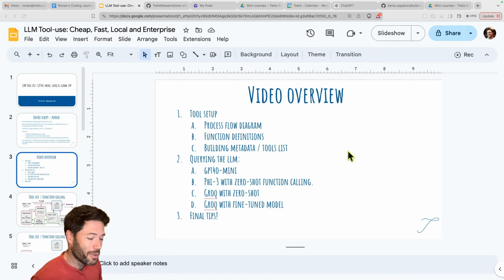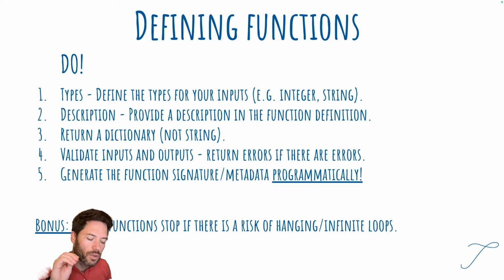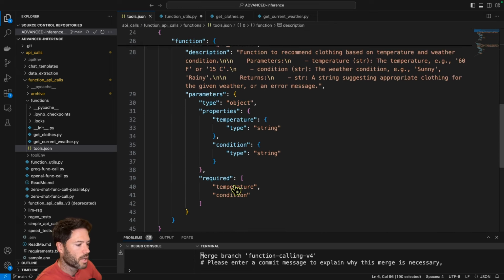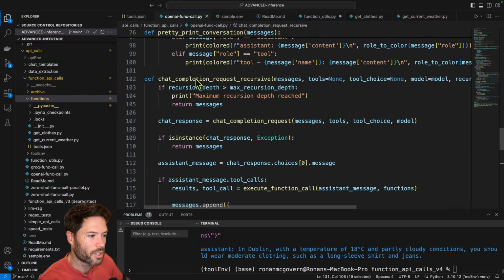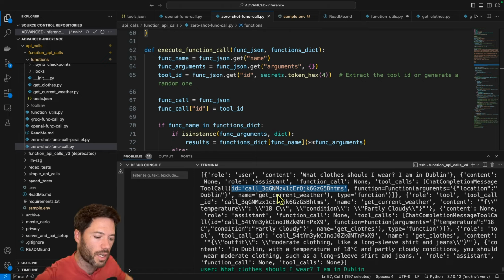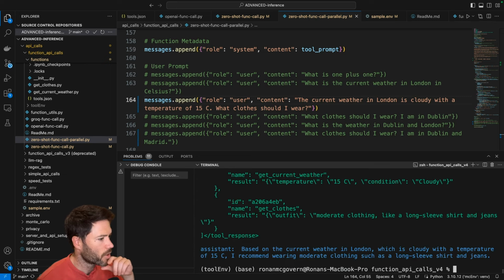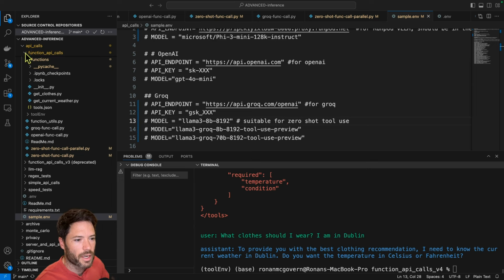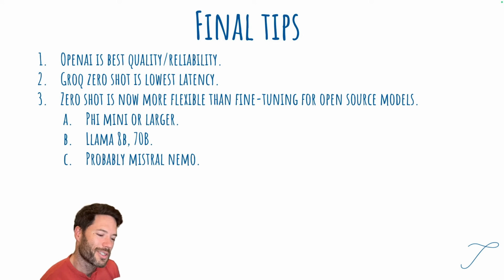LLM Tool Use - GPT4o-mini, Groq & Llama.cpp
➡️ Get Life-time Access to the ADVANCED-inference Repo (incl. notebooks in this vid.)

TIMESTAMPS:
0:00 Function Calling - Cheap, Fast, Local and Enterprise
0:58 Video Overview
2:48 Tool Use Flow Chart
10:18 Function preparation tips
13:08 Resources
14:36 Code walk-through for function / tool preparation
23:50 Prompt preparation and Recursive tool use
34:58 GPT4o-mini tool use performance
37:29 Zero shot prompting and Runpod Phi-3 endpoint setup
49:34 Phi-3 Mini Zero Shot Performance
53:20 Parallel function calling with Phi-3
59:43 Low latency tool use with Groq - Zero shot
1:01:29 Groq Llama 3 8B Zero Shot Tool Use Performance
1:03:11 Groq Llama 3 8B Fine-tune Performance
1:05:42 Groq Llama 3 70B Fine-tune Performance
1:06:50 Local Phi-3 Inference on a Mac with llama.cpp
1:17:26 Final Tool Use Tips
1:19:00 Resources